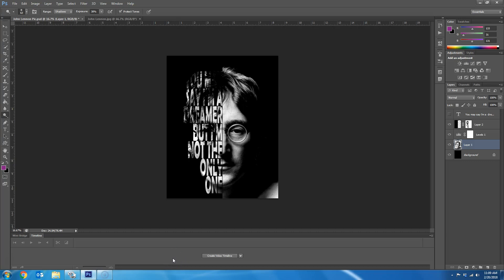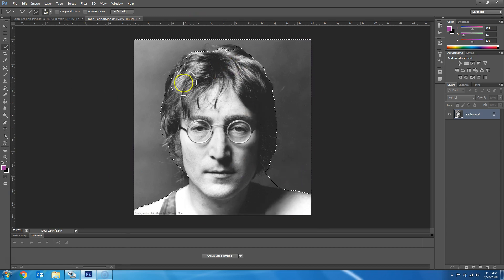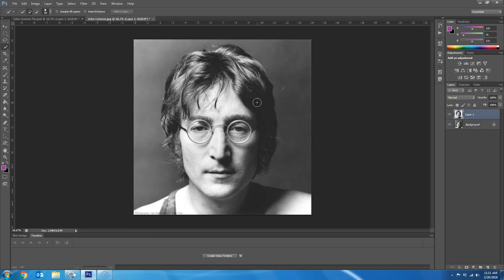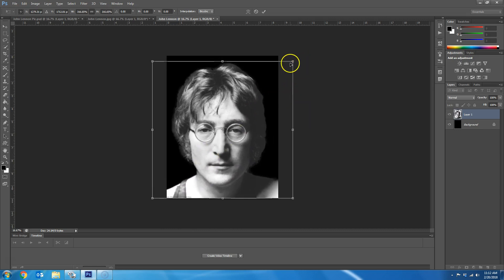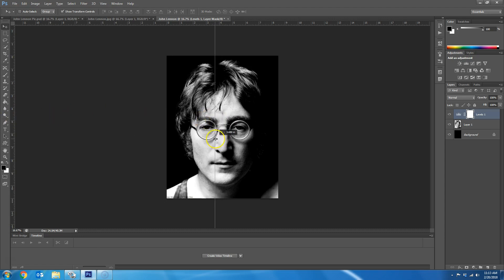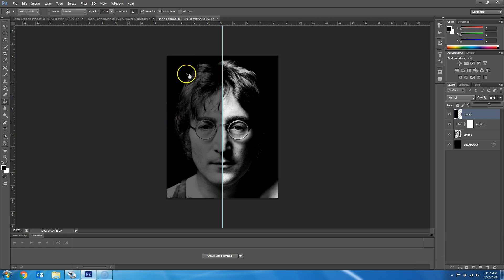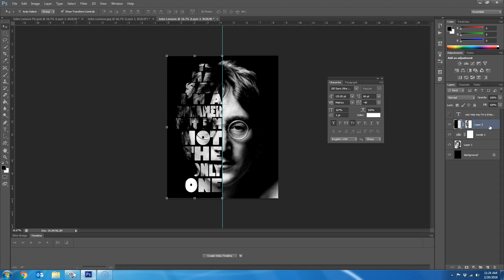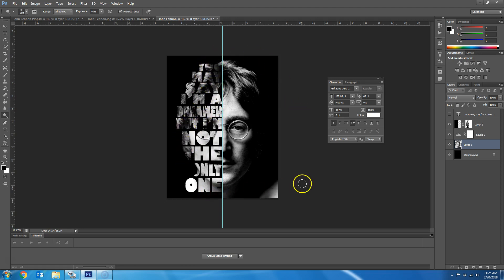Photoshop: Text in Picture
Add text to a picture to create artwork.